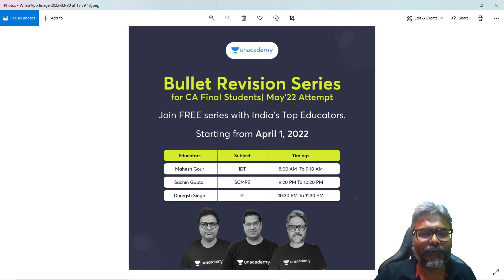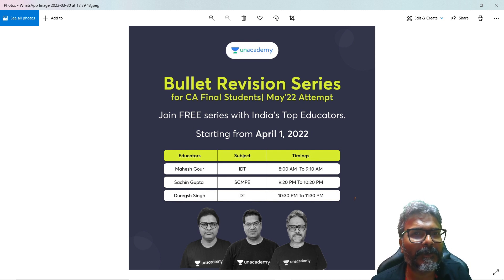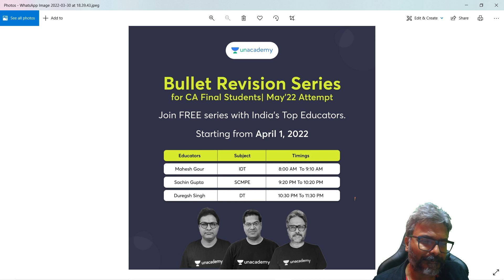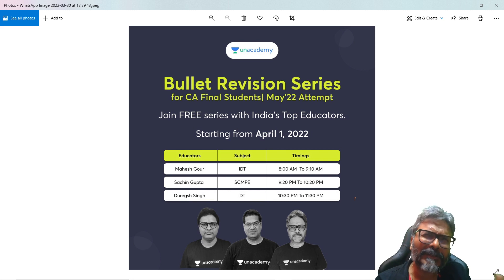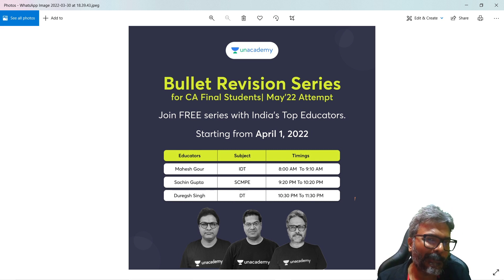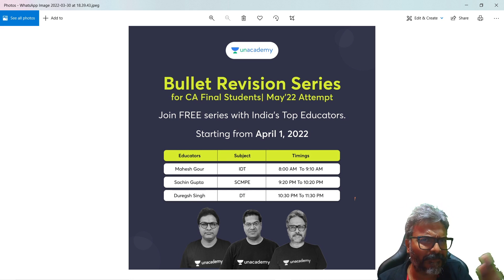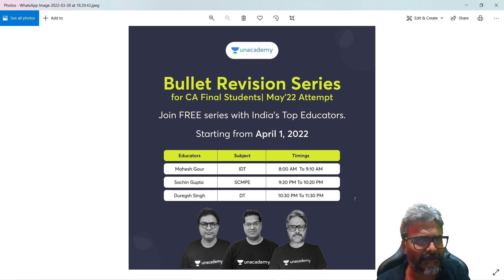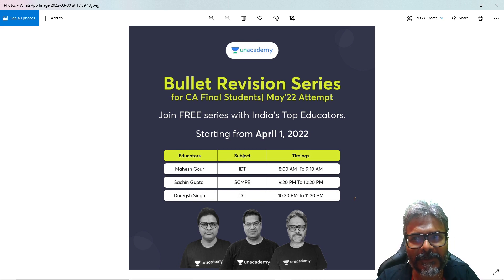Bullet Revision Series for May 22 Attempt.